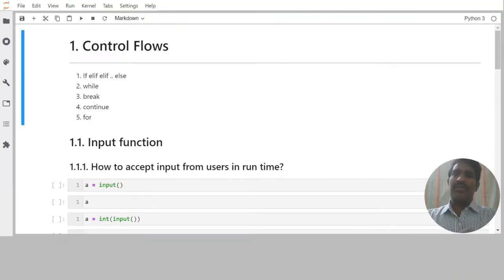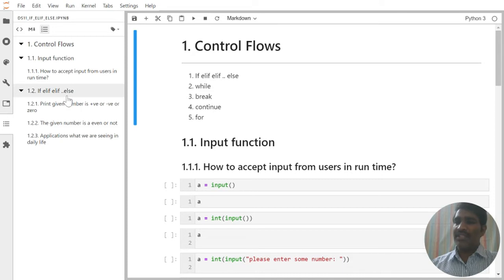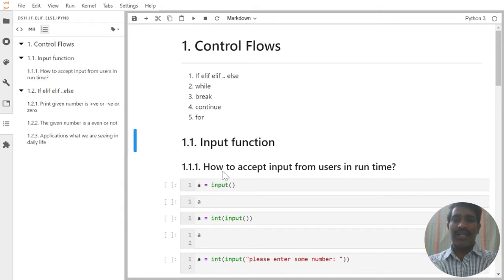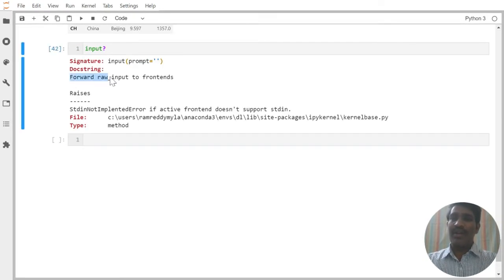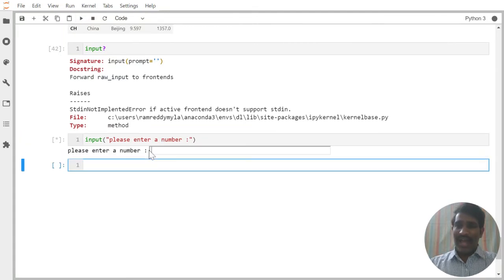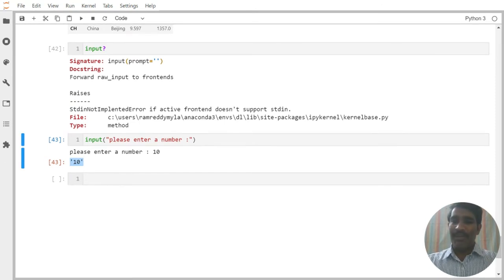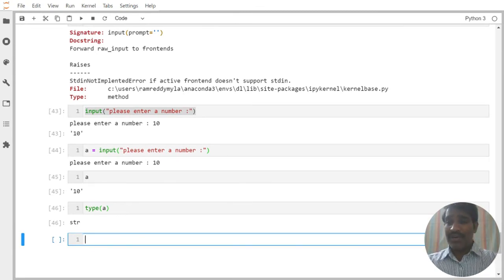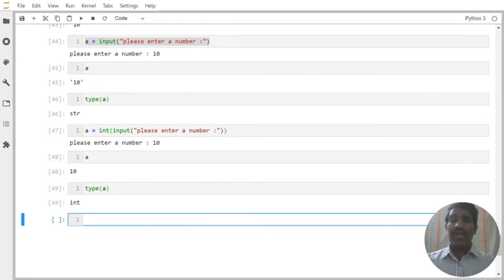About Input Function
Different IDEs
Spyder
.. etc

6 Types of Headings
URL
Image
Video Embeding
Table

int
float
complex
str
bool
range
DataFrame
..etc
Data Structures
list
Dict
Tuple
Set
index
slice
fancy
Operators
Comparision
Logical/bool(and/or/not)
Numpy logical (logical_and/logical_or/logical_not)
Control Flows
input
if elif elif ... else
while loop
break
cotinue
for loop